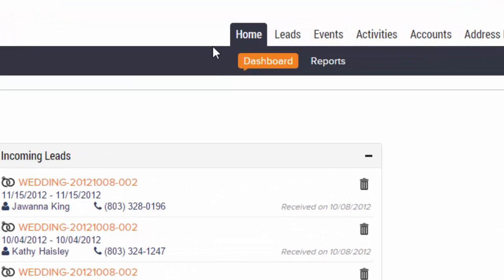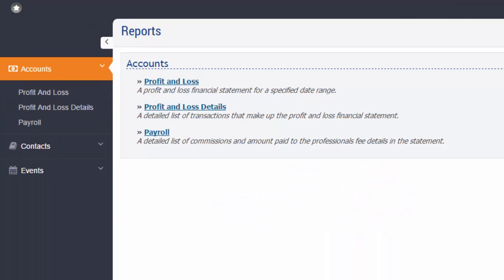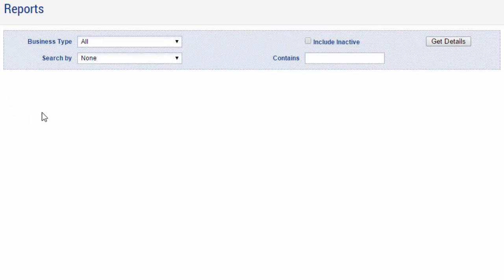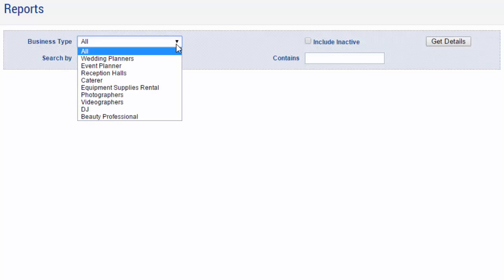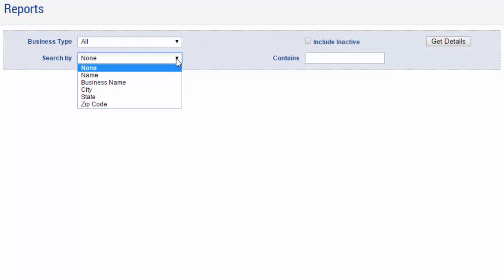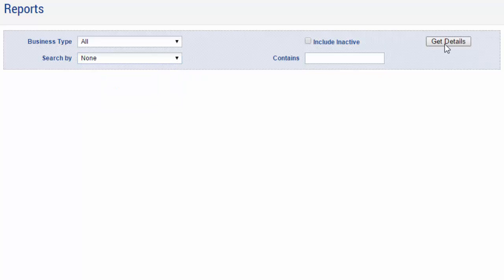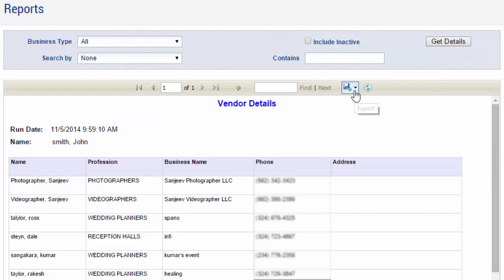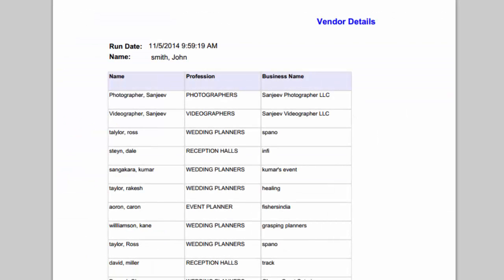Vendor Details - Reports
Welcome to Inspherio, the premier business management solution for professionals in the event industry.

To view a list of your vendor details, simply choose Home and Reports, then click Vendor Details under contacts.

Here you can generate a report based on your list of vendors that you have within your Inspherio account.

You can generate this report based on business type as well as by business name, city, state and zip code.

When the report loads you can select the export option to save the report as an excel, word or pdf file.

Once you have the file saved to your computer as your preferred file type, you can then open the document and click on the file and print option to print.

For further assistance, please do not hesitate to contact our dedicated customer support team.